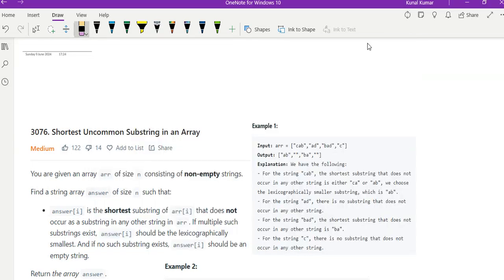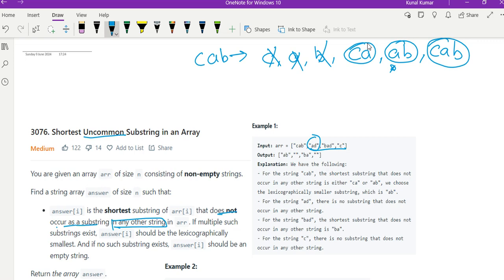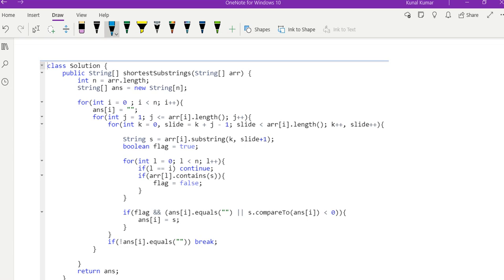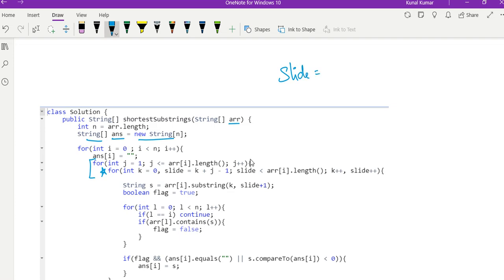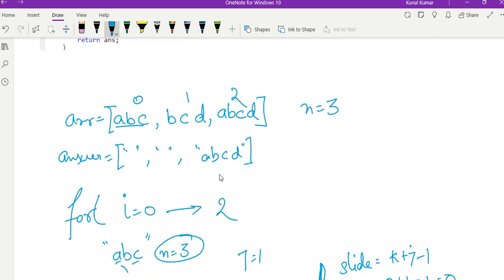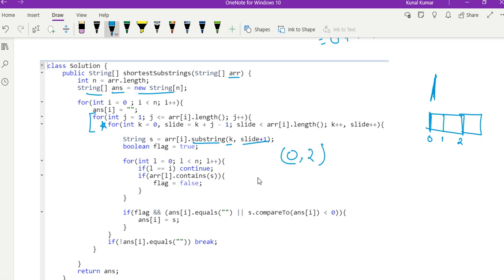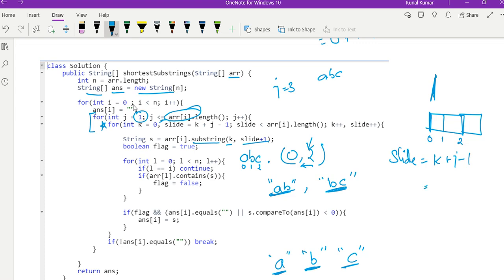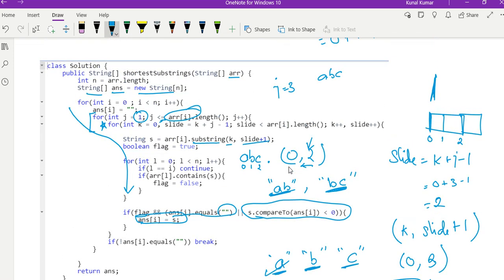Shortest uncommon substrings in an array | LeetCode 3076 | Brute Force